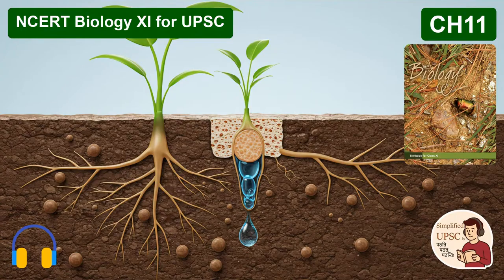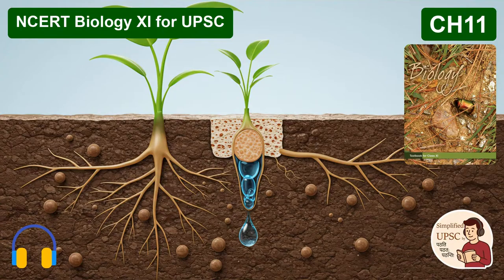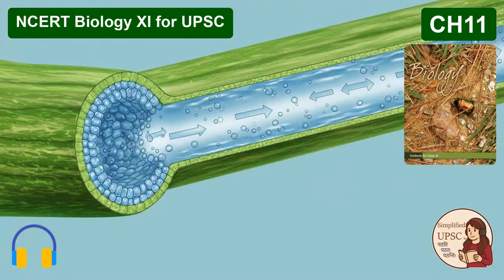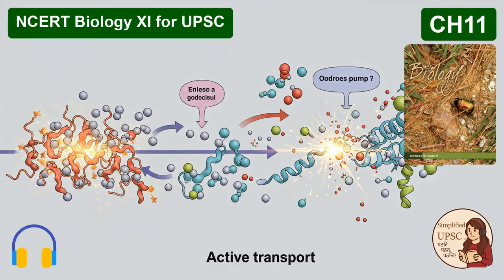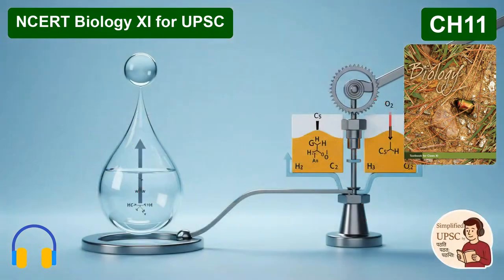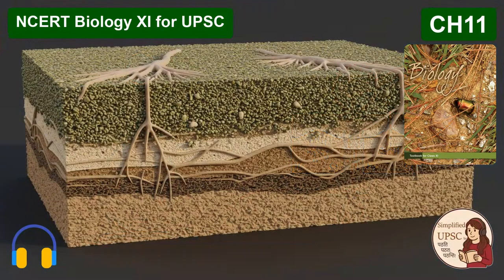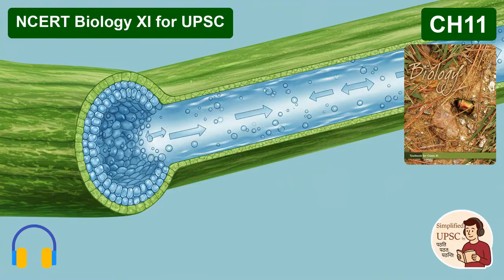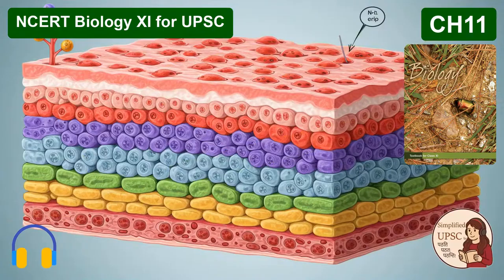NCERT Biology XI Ch11 | TRANSPORT IN PLANTS | Mechanisms of Plant Transport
This lecture provides an expert analysis of NCERT Class 11 Biology Chapter 11, focusing on the intricate mechanisms of water and nutrient transport in plants. Explore concepts like diffusion, water potential, and the complex logistics of xylem and phloem systems for UPSC and competitive exam preparation.

⏰ TIMESTAMPS ⏰
00:00 - Introduction to Transport in Plants
01:41 - Cellular Transport: Diffusion & Active Transport
03:20 - Water Potential & Mass Flow
04:22 - Root Absorption & Root Hairs
04:58 - Apoplast & Symplast Pathways
05:40 - Casparian Strip & Endodermis
06:40 - Xylem vs. Phloem Dynamics
07:52 - Transpiration Pull Model
08:30 - Phloem & Source-Sink Relationship
09:39 - Water Potential, Imbibition & Plasmolysis
10:23 - Summary of Plant Transport